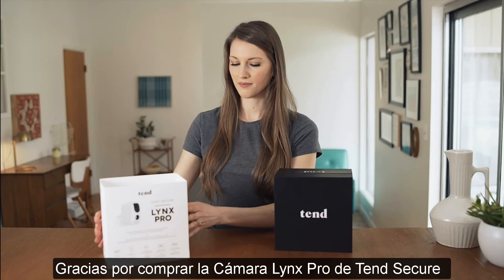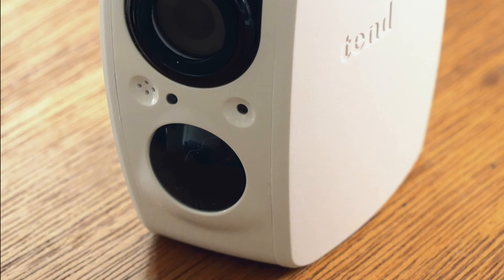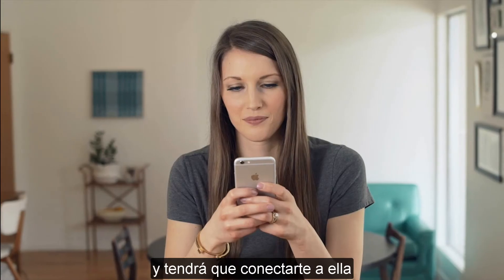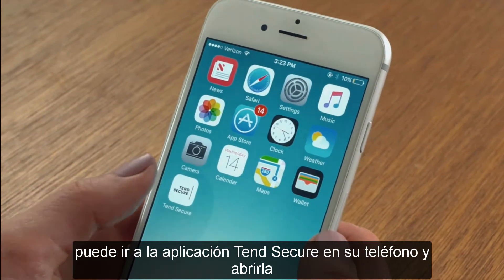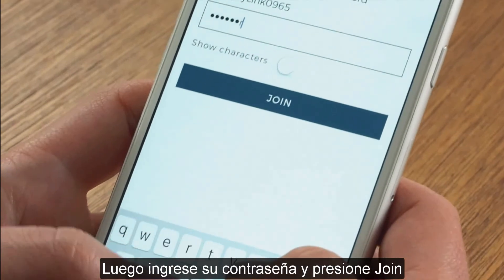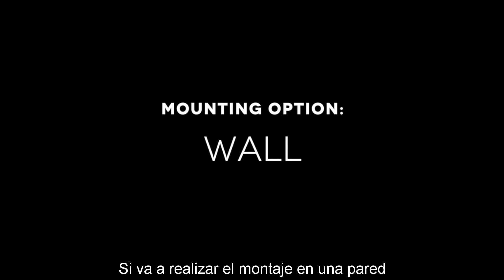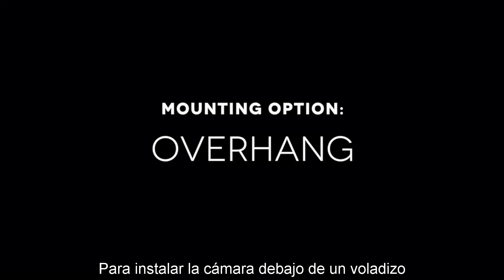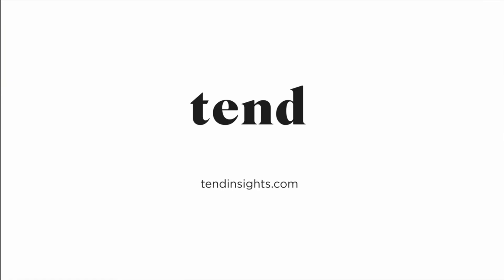Tutorial para la Configuración de la Cámara Lynx Pro (Subtitulado en Español)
La seguridad es más confiable que nunca con  Tend Secure Lynx® Pro. Aprenda cómo configurar su nueva cámara Lynx Pro con nuestro video tutorial paso a paso. Para obtener más información o preguntas, visite el siguiente enlace: